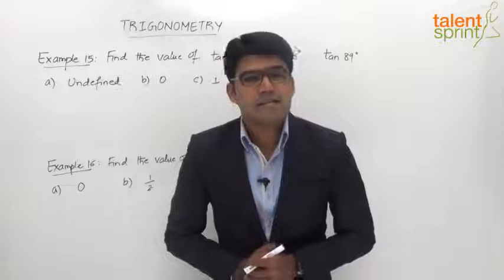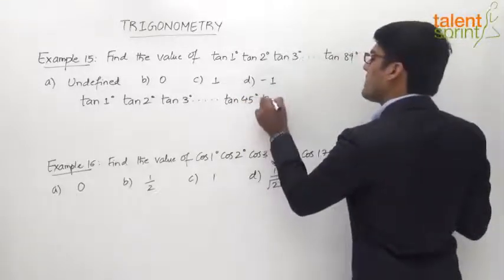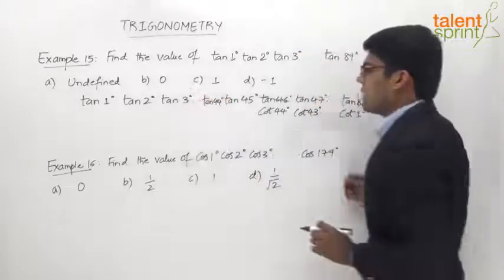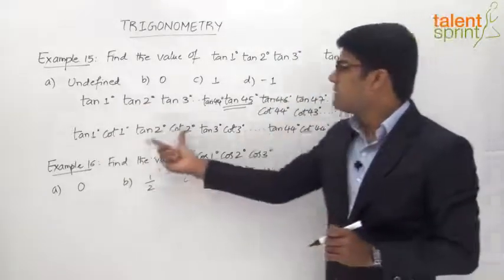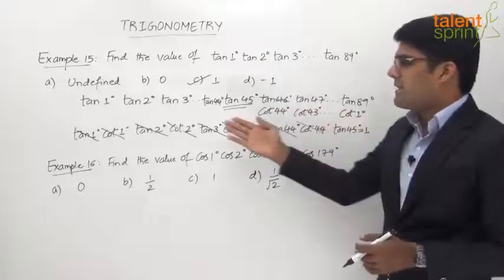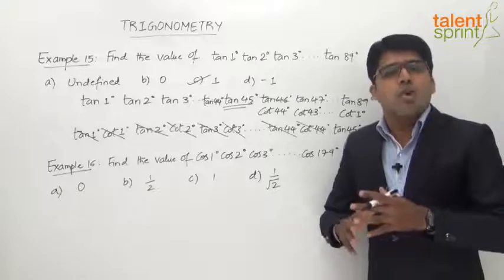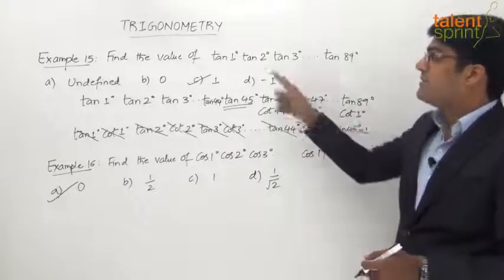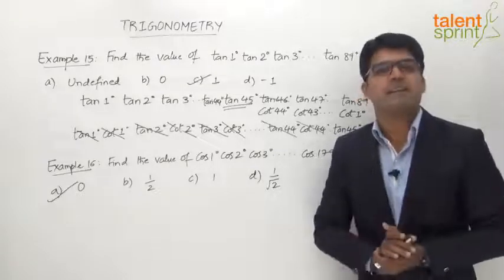Trigonometry | Example - 15 and 16 | Quantitative Aptitude | TalentSprint Aptitude Prep